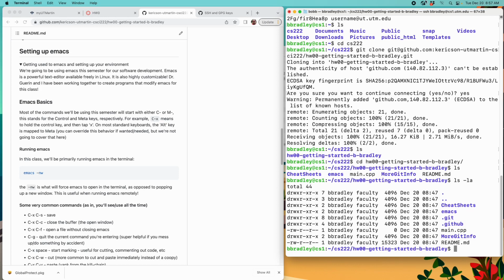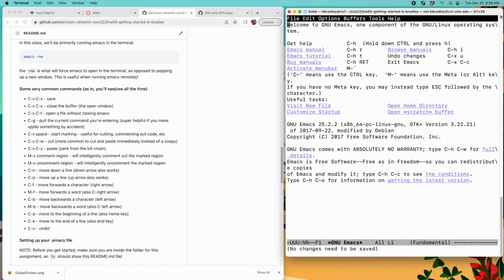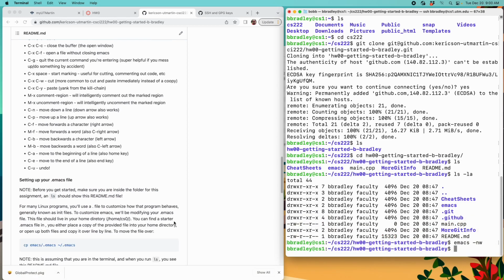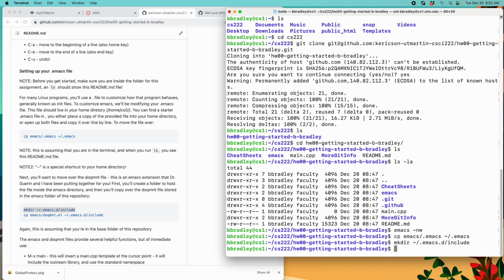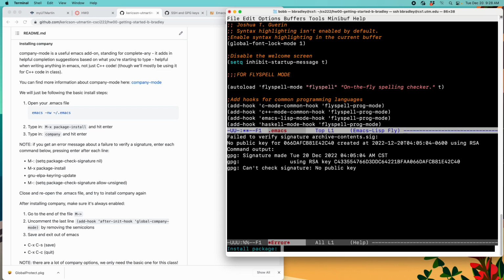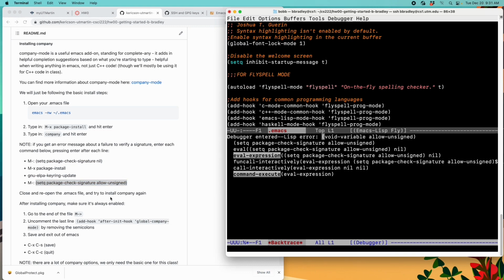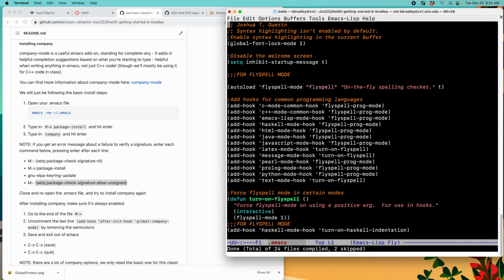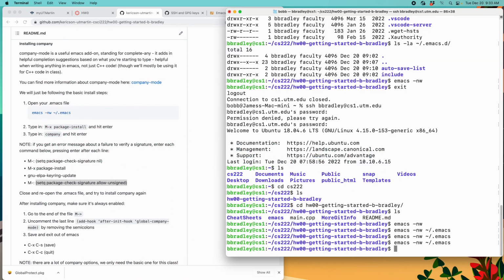HW00 0 3 Setting up EMacs